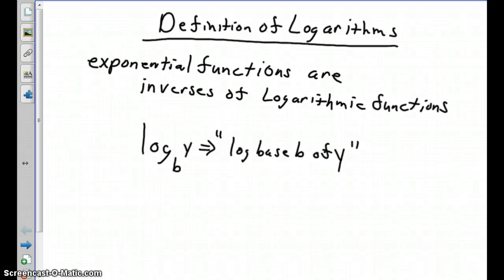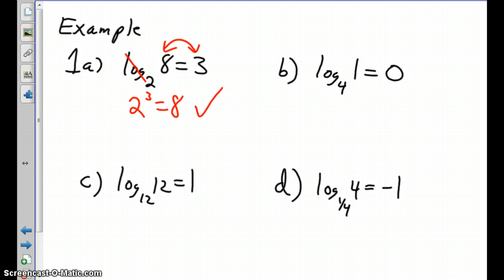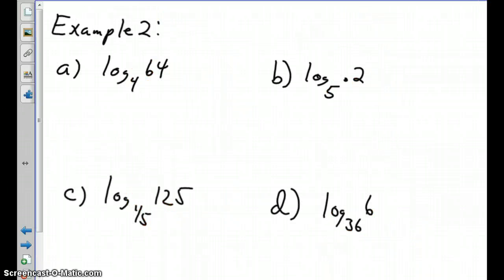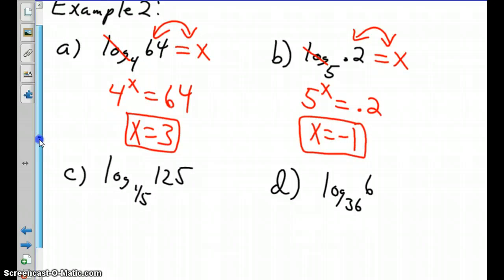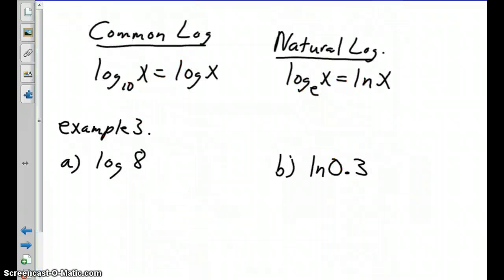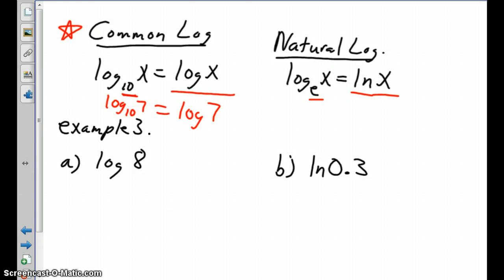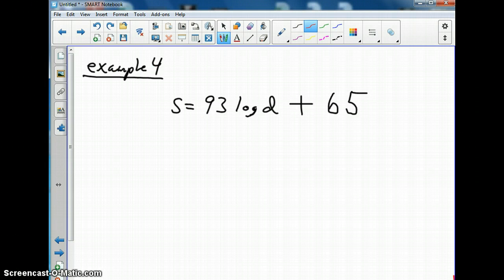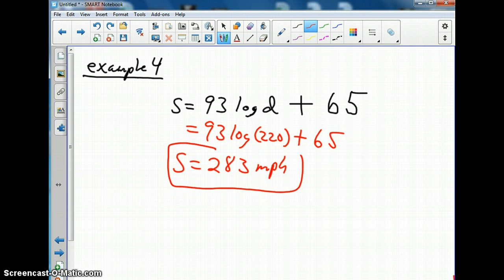6.05 jDefinitions of Logs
Basic coversion of logs to exp. form